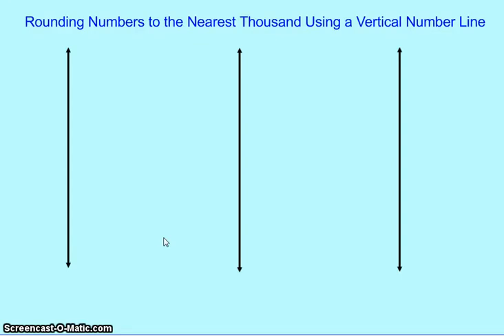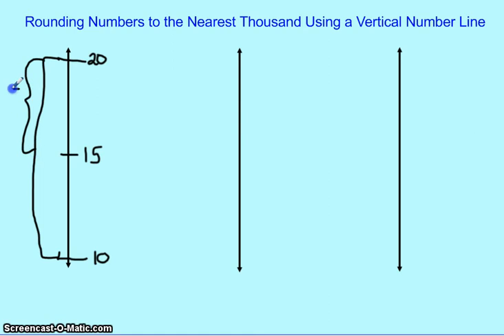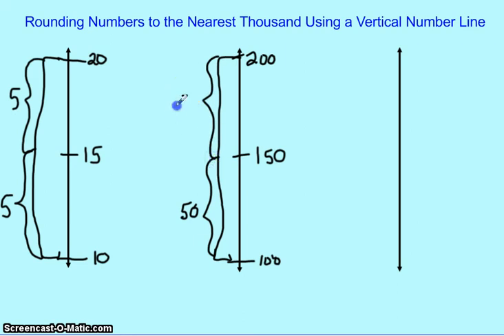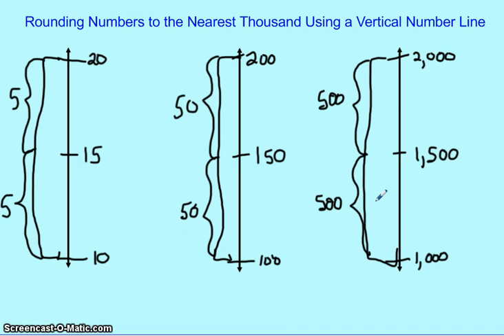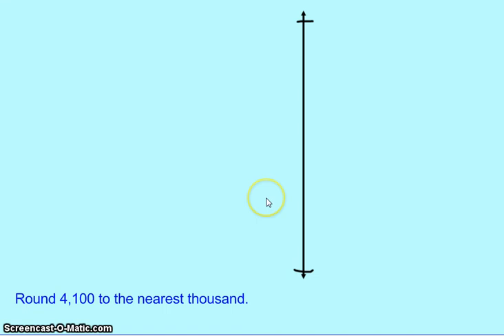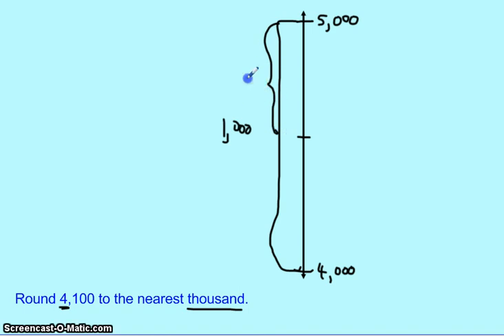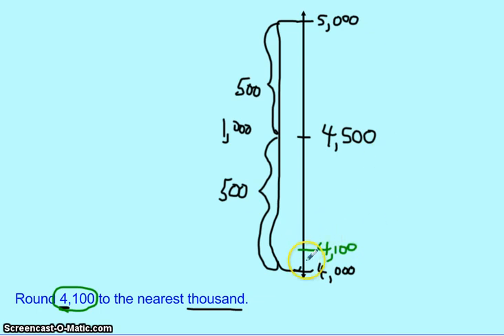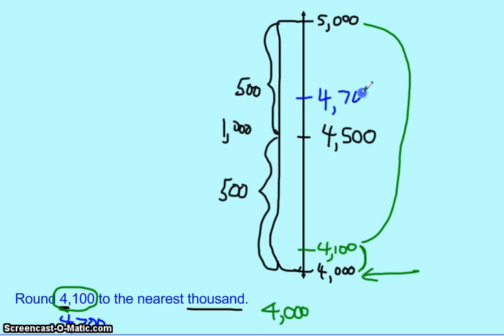Rounding Numbers to the Thousands